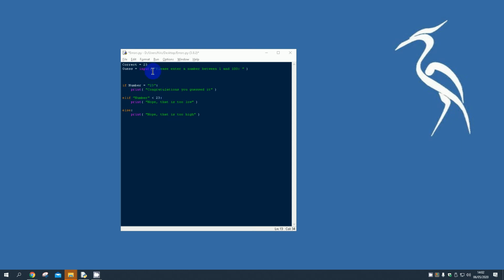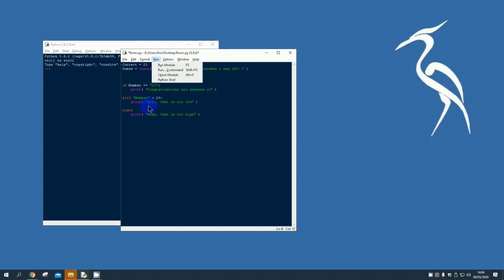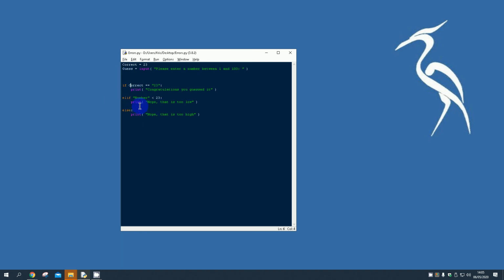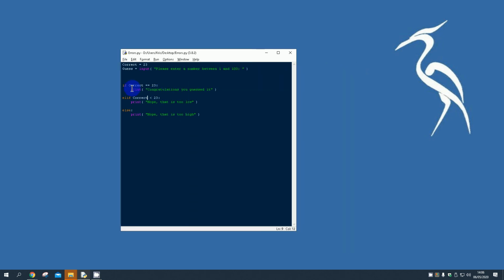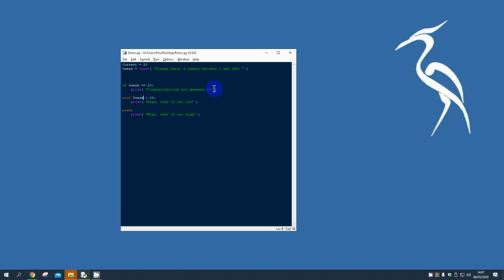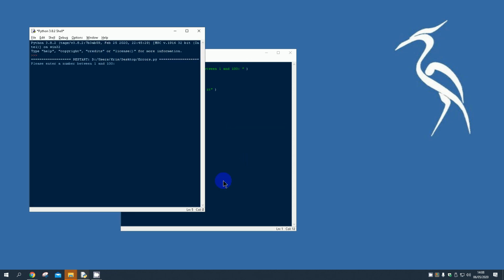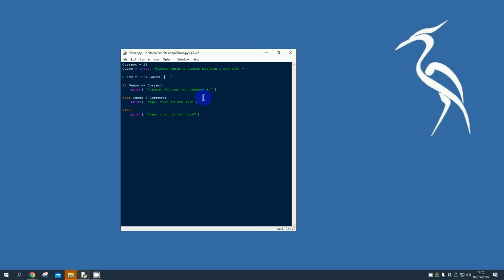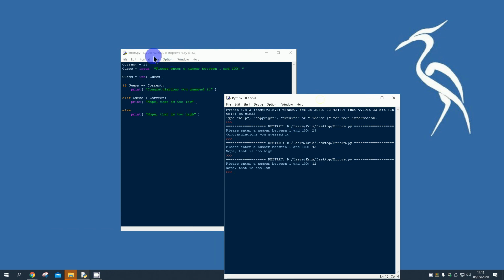Python: Syntax Errors - Can't compare str to int (Casting)